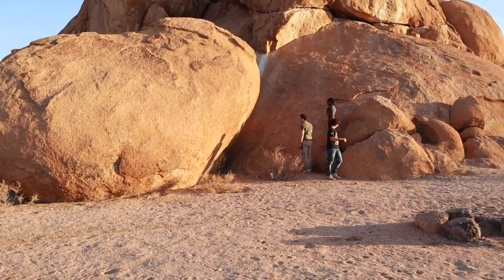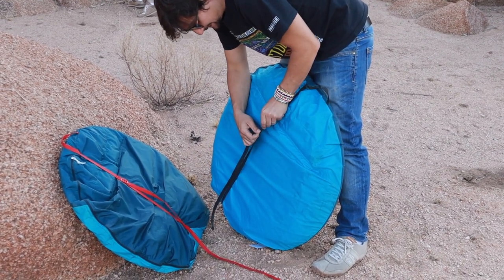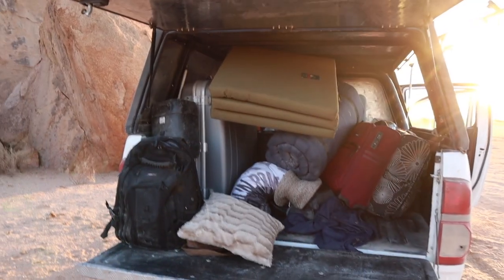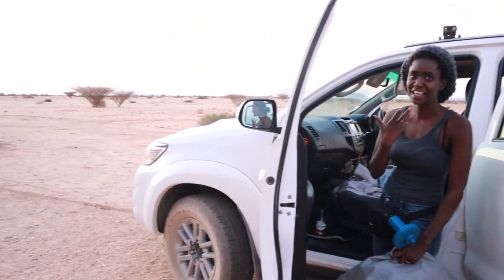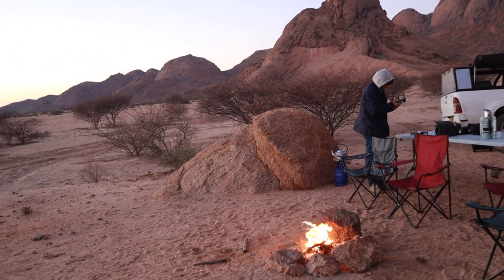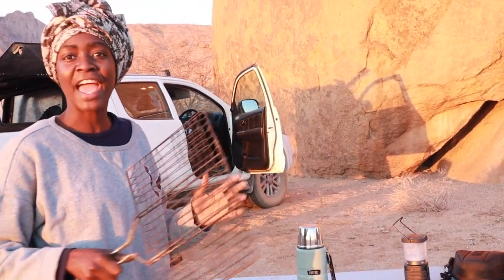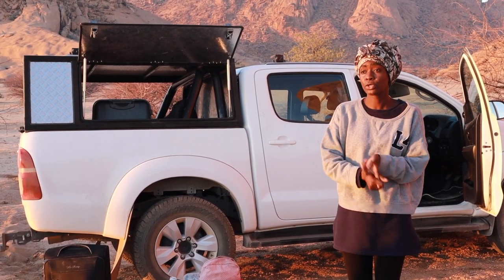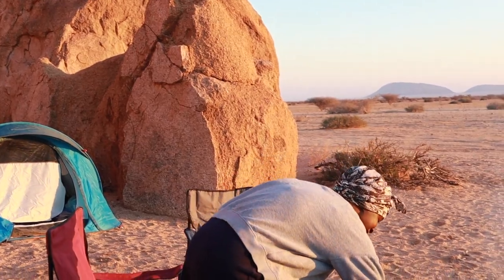BEAUTIFUL NAMIBIA! SPITZKOPPE- Roadtrip - Top Destinations - Incredible landscapes- Lempies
I love my country! Nambia is beautiful and can offer you the most incredible landscapes ever! Today I'm showing you one of the Top destinations in the country Spitzkoppe. The amazing experience of free camping in the wild nearby this incredible rock formation can't be really described by words. we also give you an inside on the most important equipment tour need to take during safari.

Special thanks go to our official sponsor the INTERMIX SAFARI AND TOUR and ELITE TRAVER PLANNER
that allowed us to spend time in this amazing hotel.